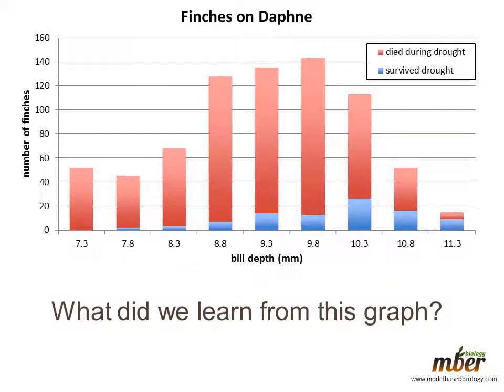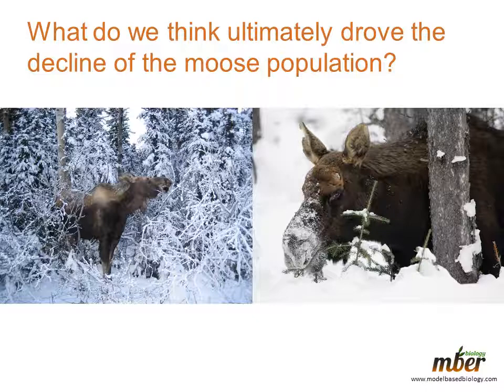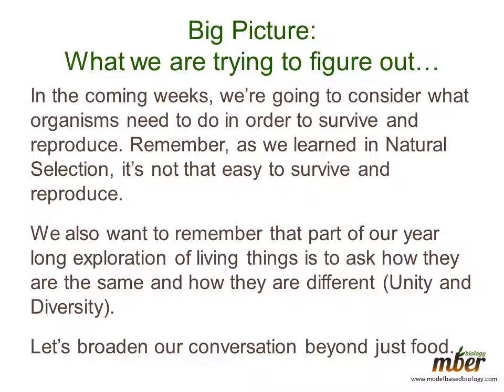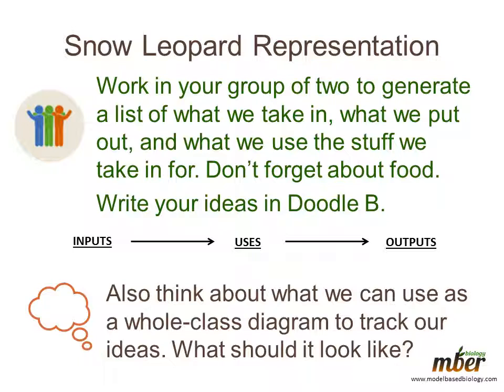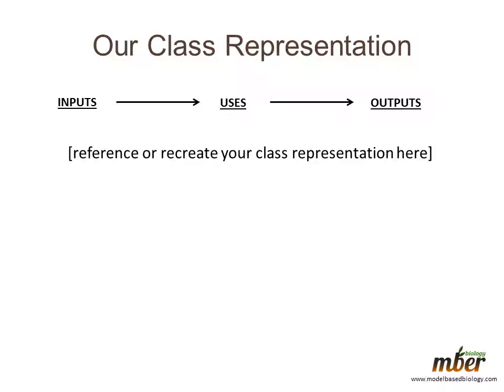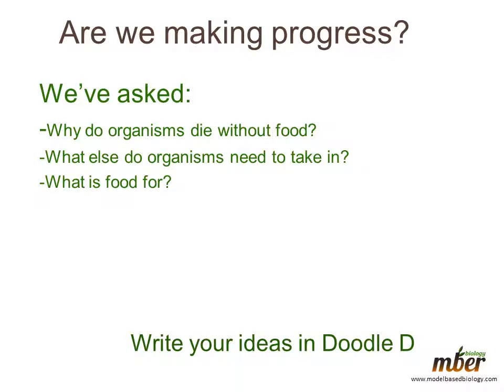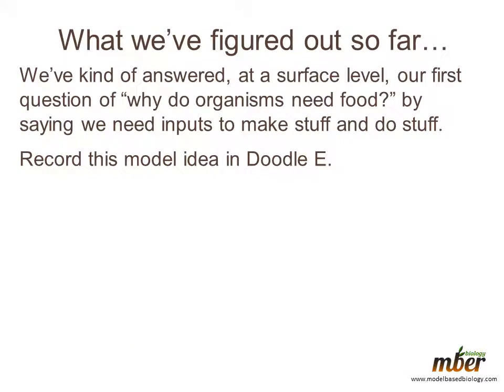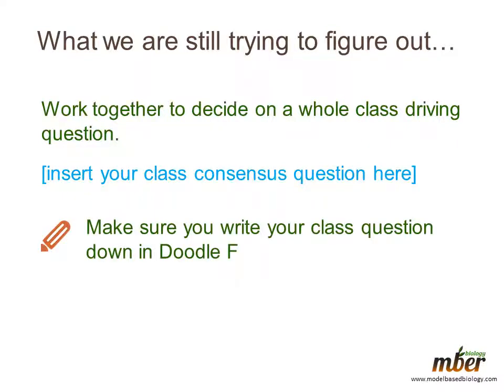day 1 Snow Leopard for students CRx Chemical Reactions Burning Ethanol vOct2017 2018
This starts off Day 1 out of 5 for our chemical reactions unit.